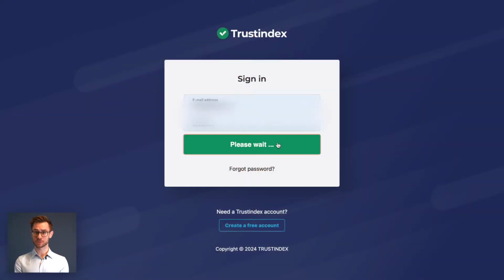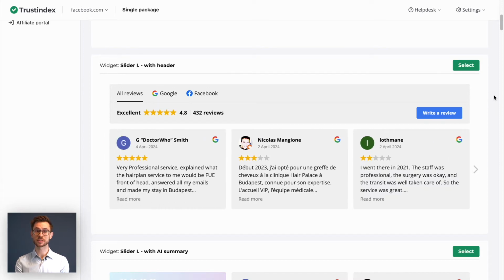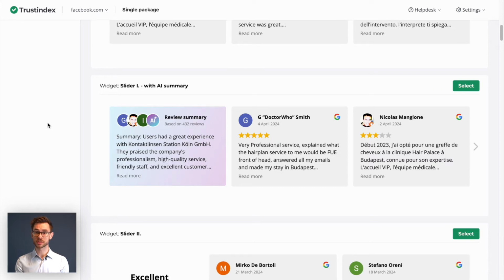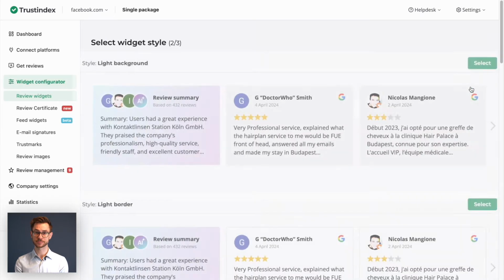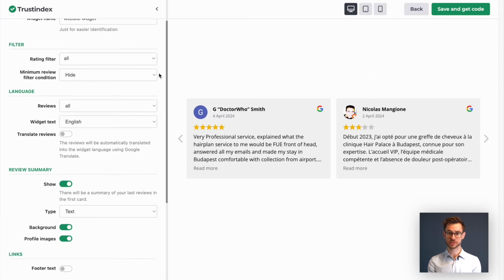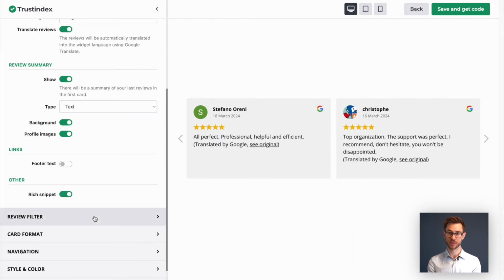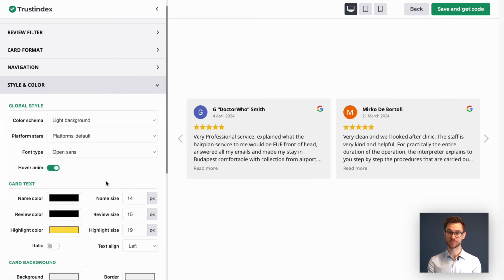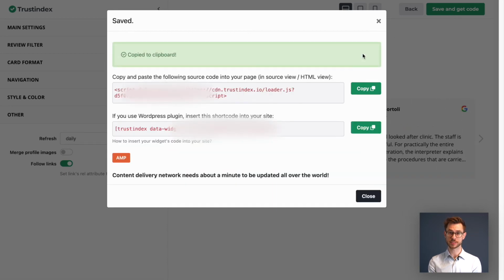How to Create a Review Widget | Trustindex Tutorial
In this video, we will show you how to create your own review widget in just a few minutes!

Chapters:
0:00 Intro to Review Widgets
0:43 How to Create Review Widgets
4:05 Discover More from Trustindex

Learn how to profit from your Google reviews in 20 minutes with our FREE Workshop!